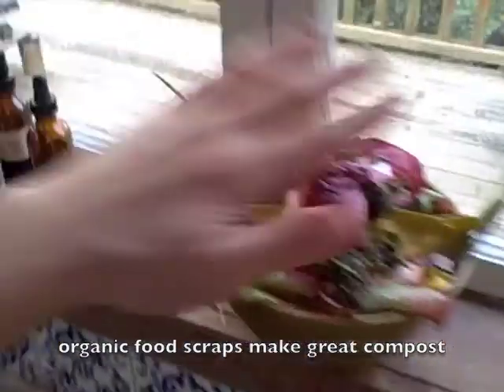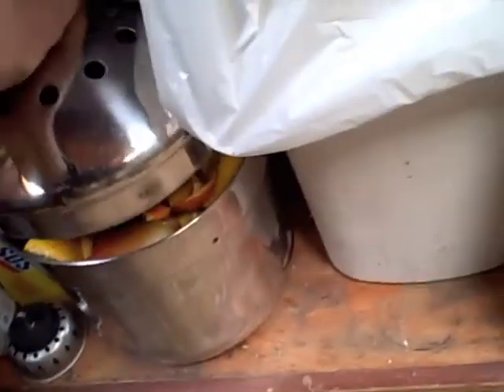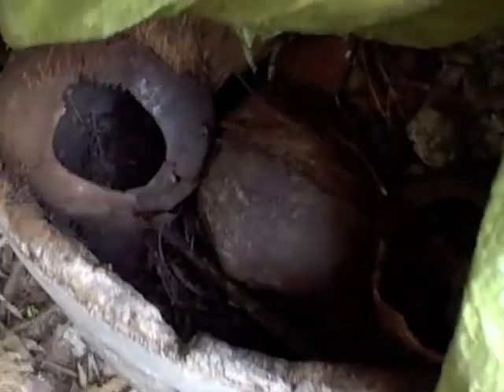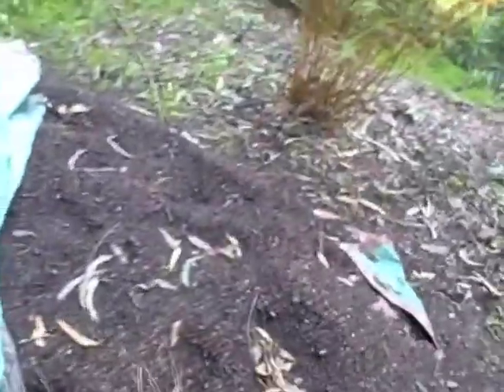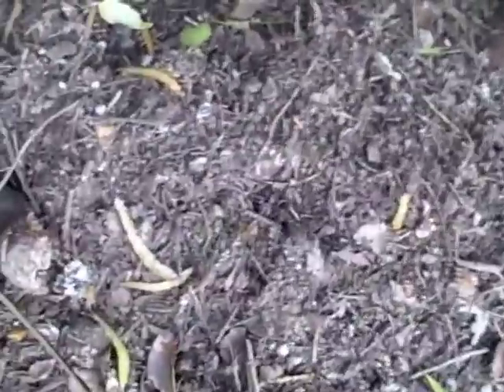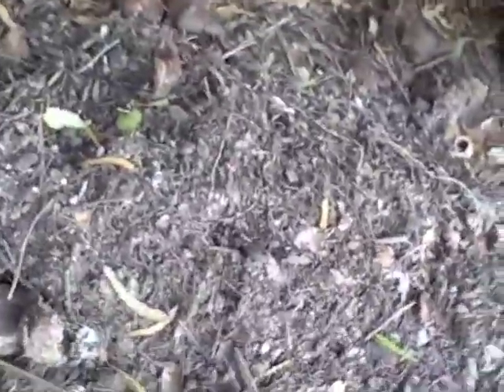Composting at Home Explained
Christian Bates shows you how to make an easy complete compost system at home.